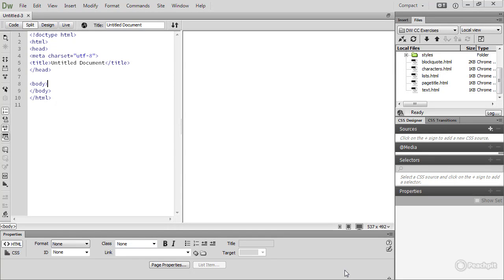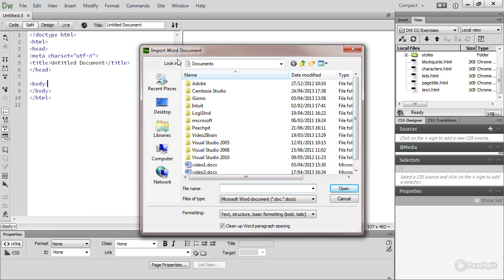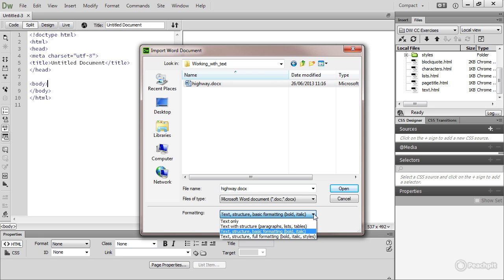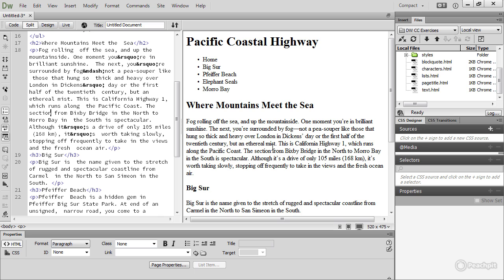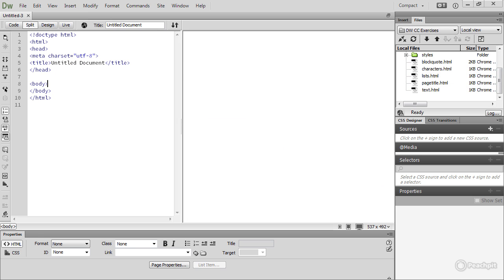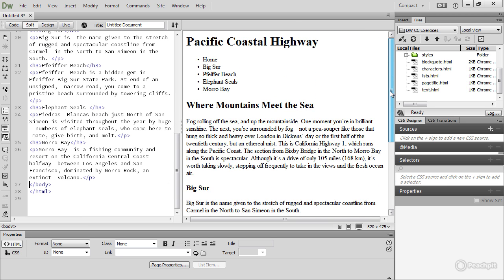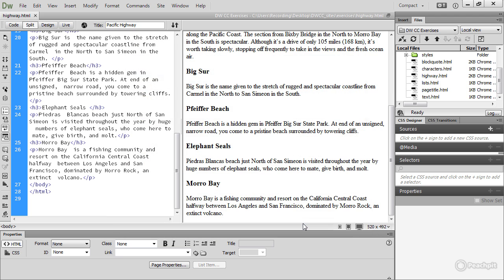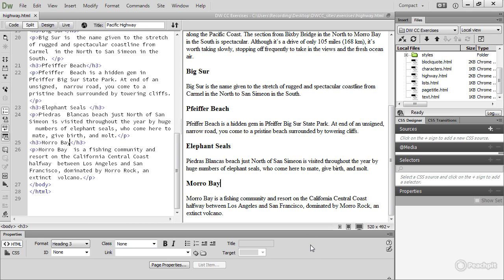029 Importing from Word and Paste Special